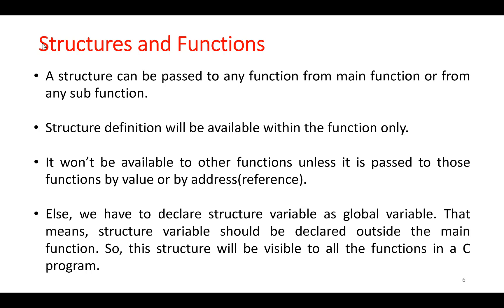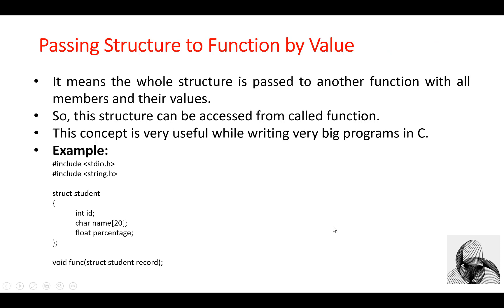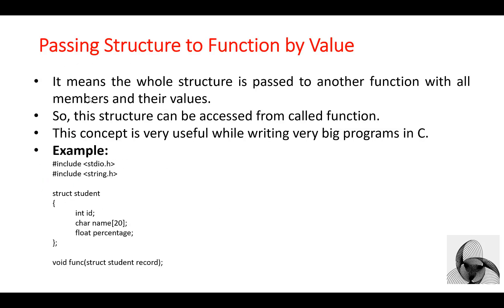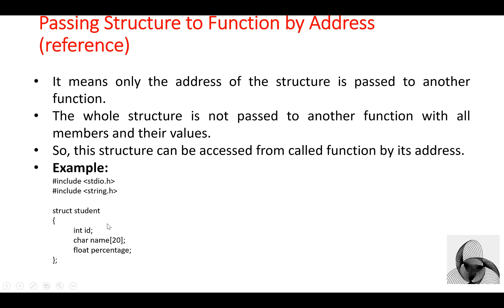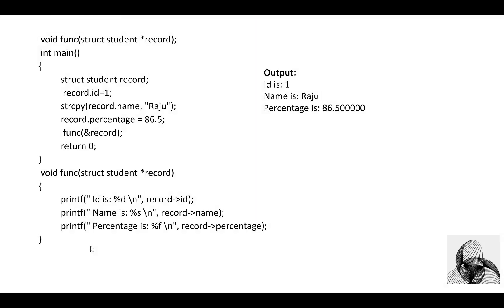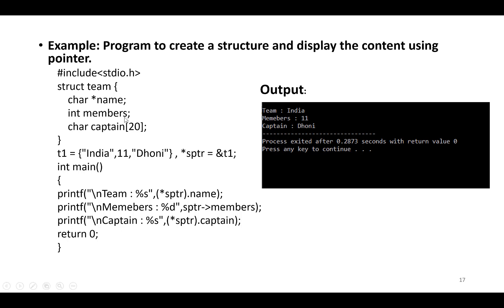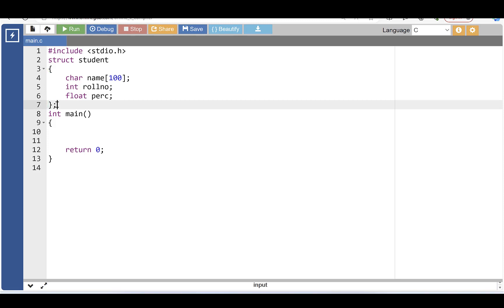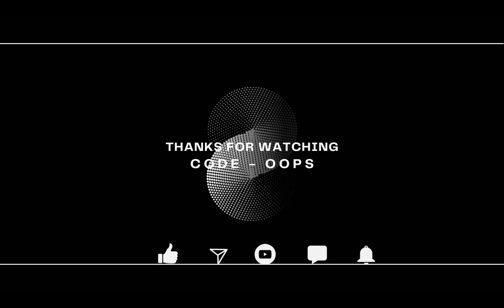Use of Structure with Function and Pointer in C| C Tutorials for Beginners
Use of Structure with Function and Pointer in C
array learn coding
array codeitup
code with c
oop
codehs tutorials
insertion at end of list
insertion in array in data structure
array operations
oop out
oop!
c codebase
c++array
codio c++
tutorialpoint c++